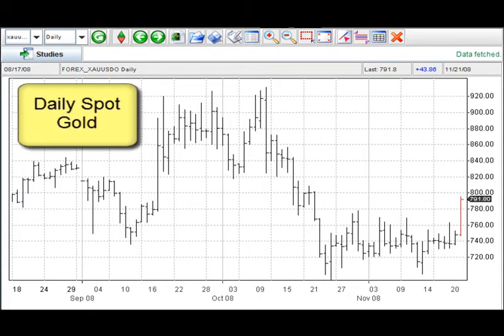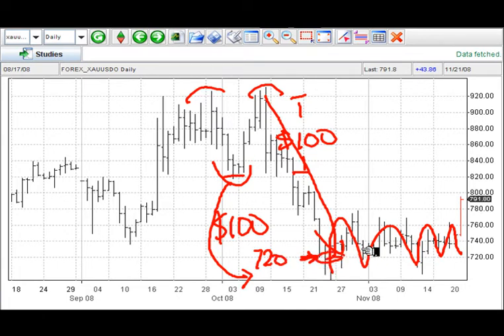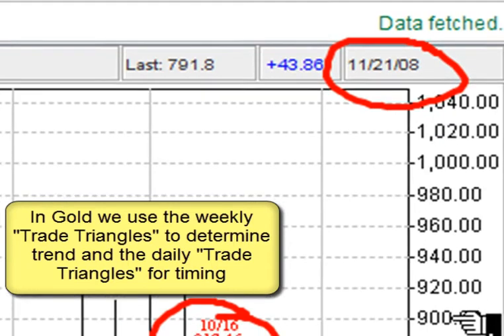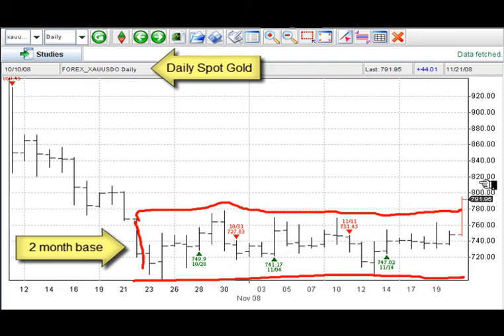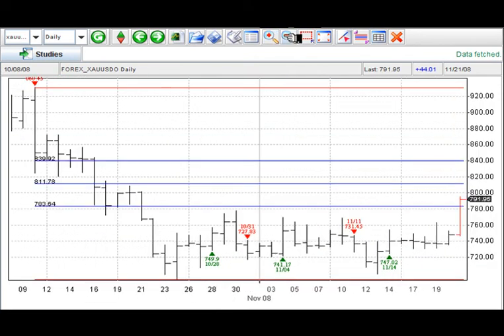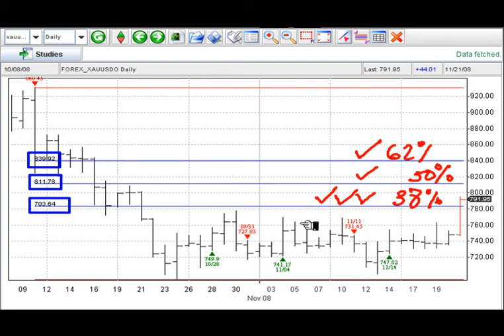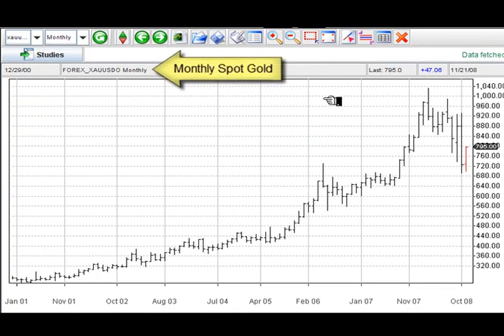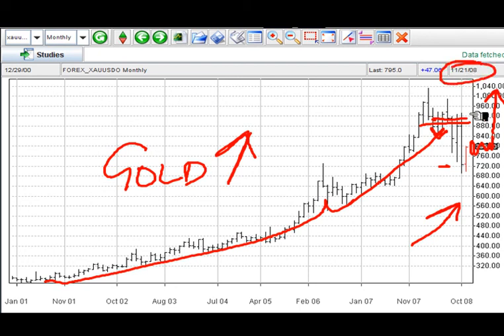Gold the last store of value?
It has been a difficult time for gold bugs for the past two months as gold has been trapped in a broad trading range which made it seem insulated and immune to all of the financial chaos around it. Today's action on Friday the 21st, put all of that in action to rest as gold soared to trade over the $800 in a matter of hours. This may be the move we've been looking for and coming from a two-month base, it seems large enough to propel this market higher.

I have just finished a new video on gold that goes into some depth and shows you potential upside targets for this market. The video can be played on any computer and does not need any special plug-in. It is available free of charge from MarketClub as part of our ongoing educational outreach program. Our goal is to help traders improved the timing and trade selection in a scientific way using tools that are real world tested and have stood the test of time.

Adam Hewison
President, INO.com
Co-creator, MarketClub